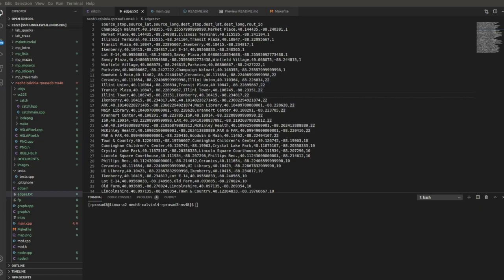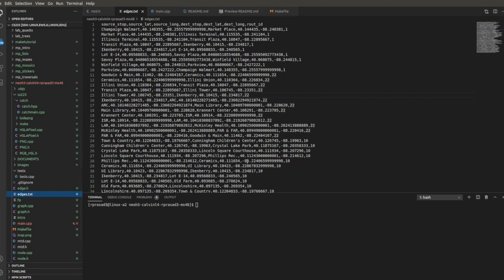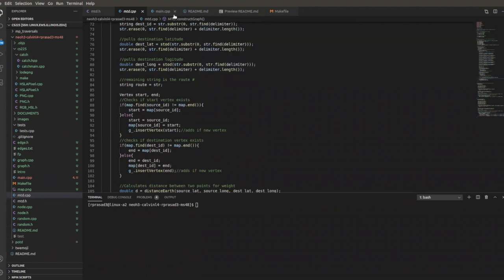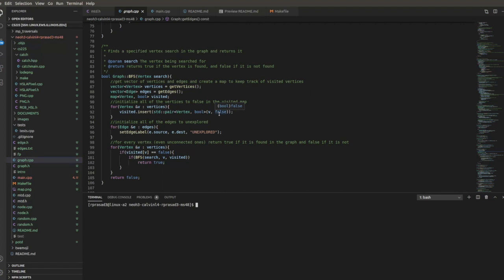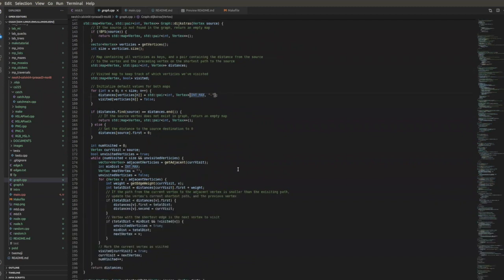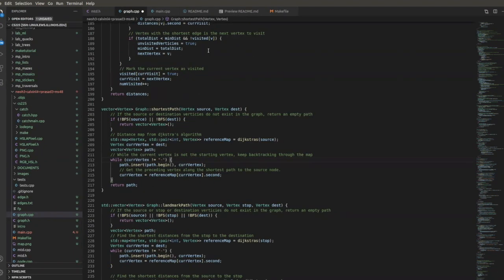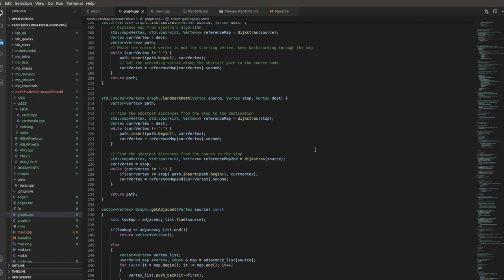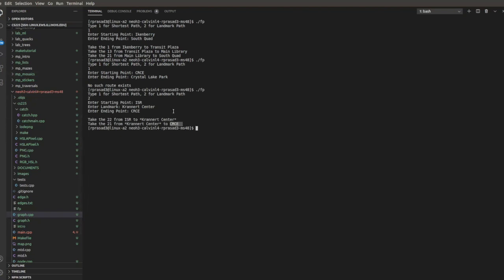cs225 final project presentation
Final project presentation from Rohan, Mike, Calvin, and Neo